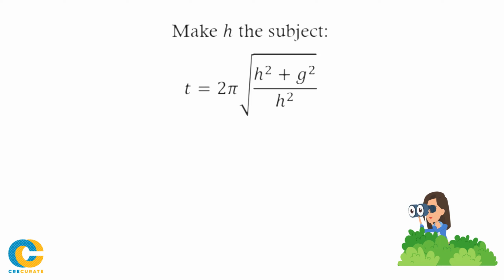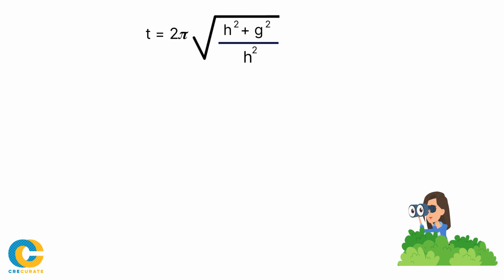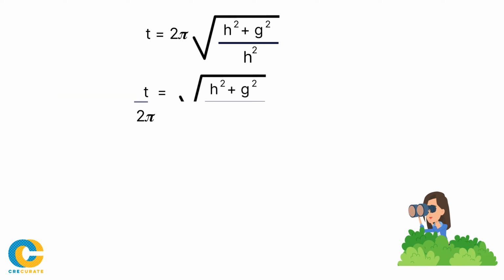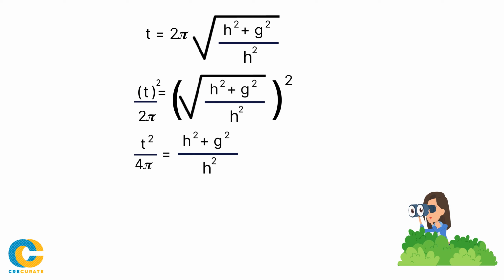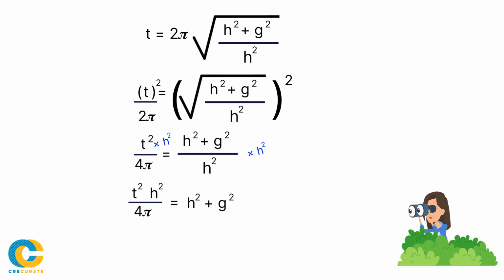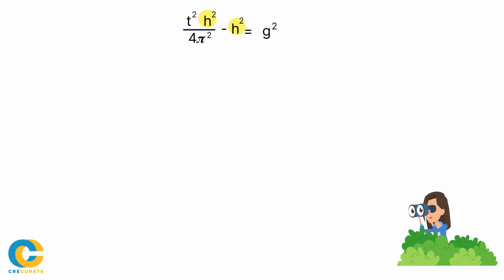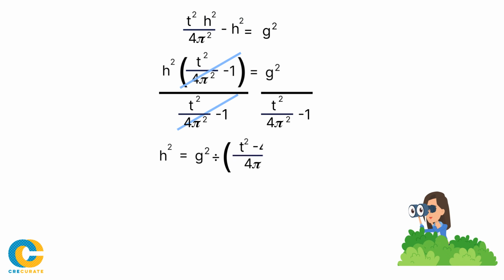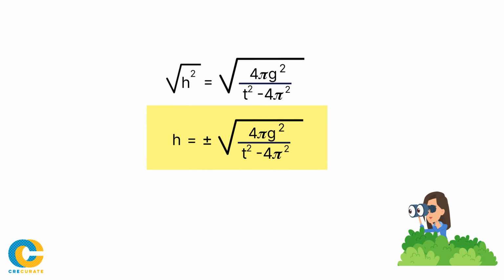Solved: Weekly Math Challenge 3 Nov 23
Did you manage to make h the subject in this week's Math Challenge?